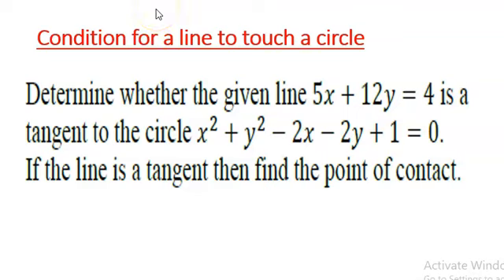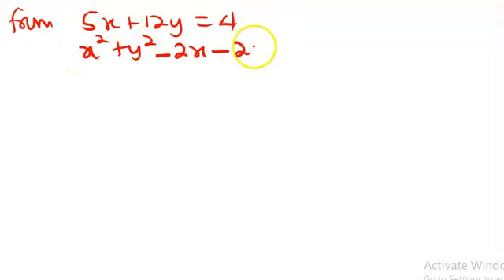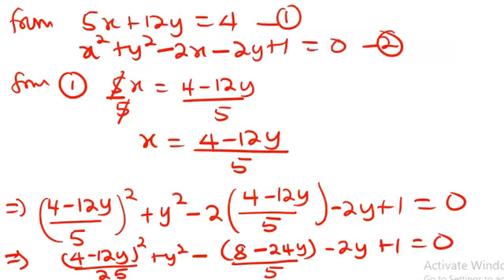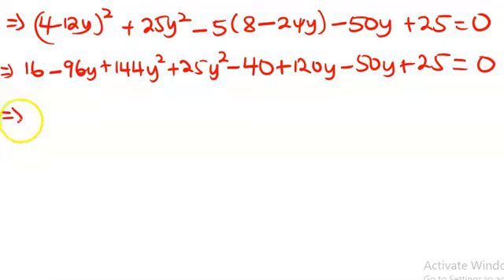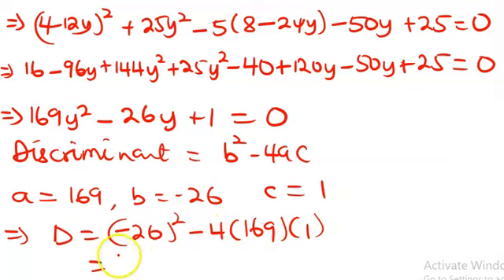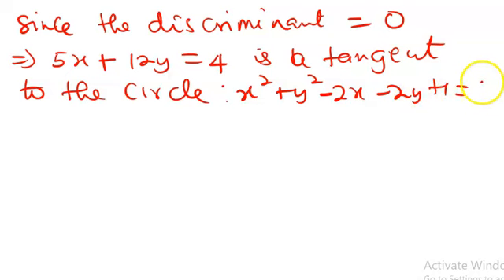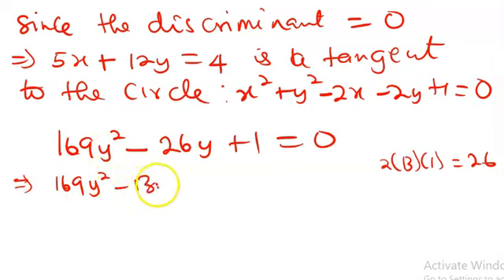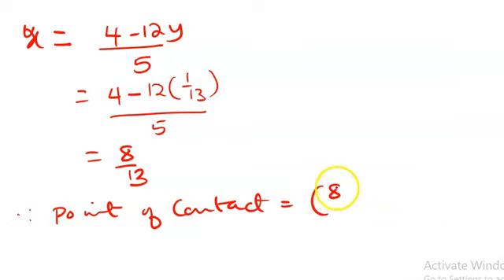CONDITION FOR A LINE TO BE TANGENT TO A CIRCLE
Equation of circle|PART 8||